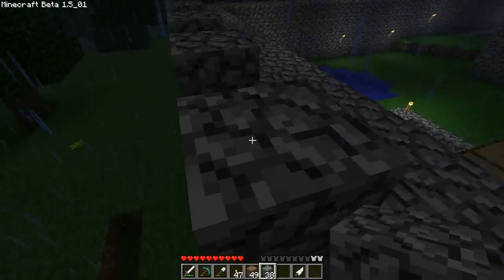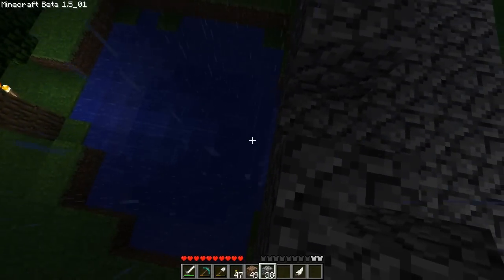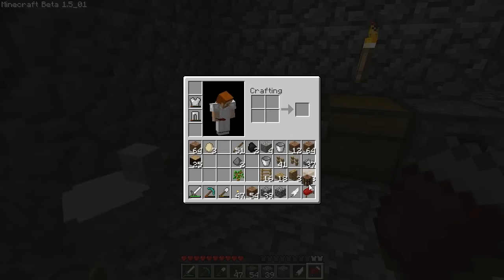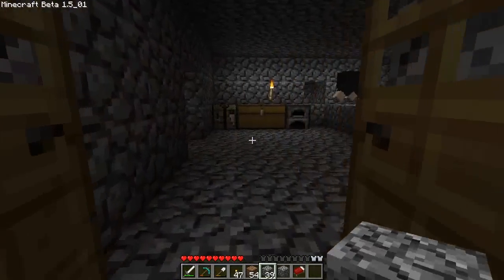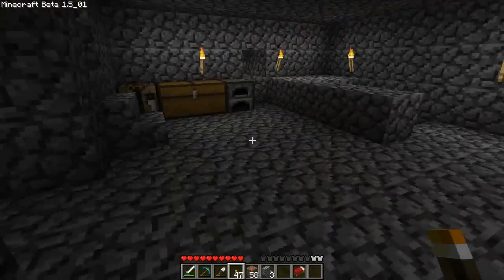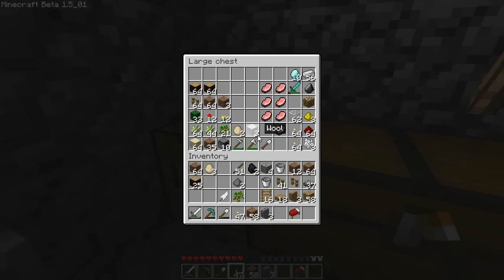World Of Minecraft - E035: Daily Video Week - 'New Bedroom!' [Day 3]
day 3 is here!